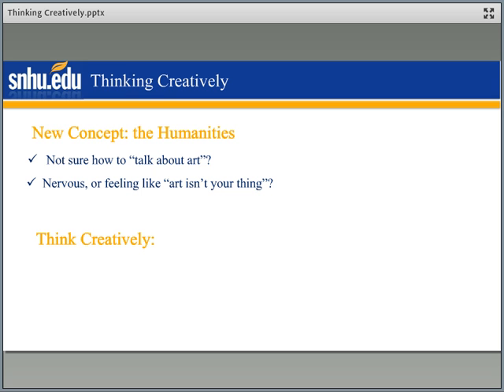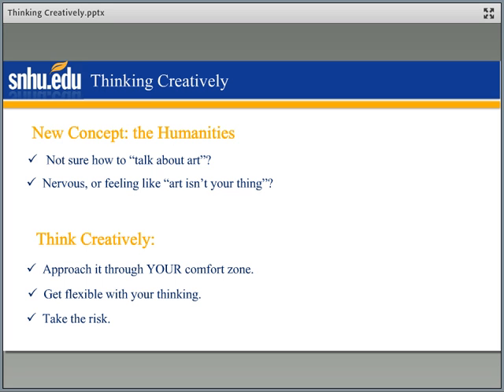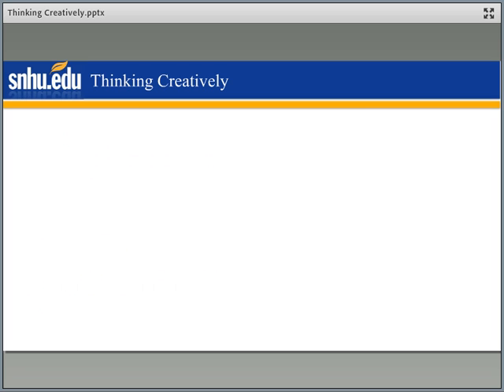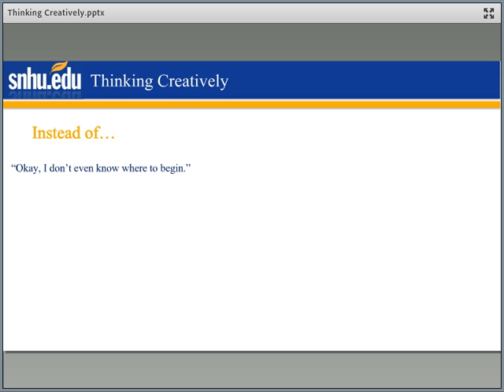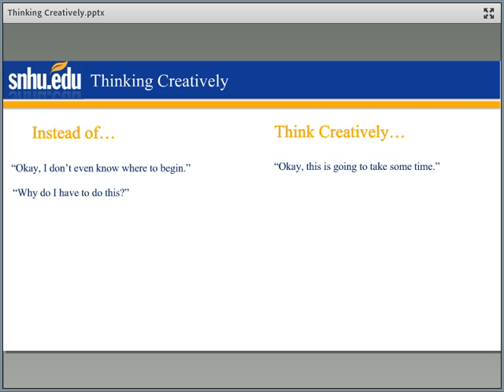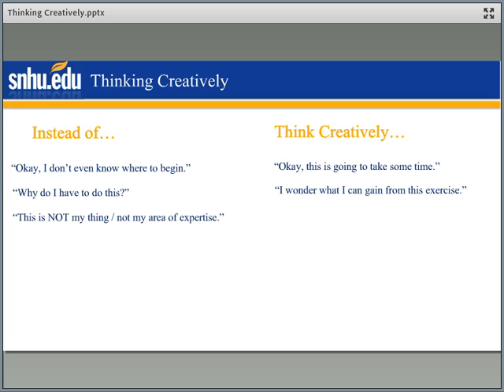Week 1 - Thinking Creatively